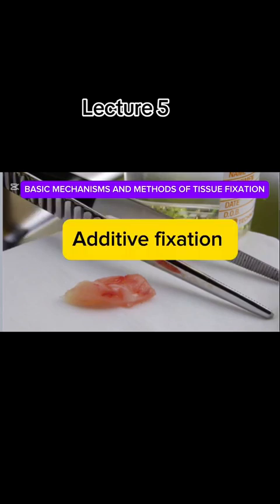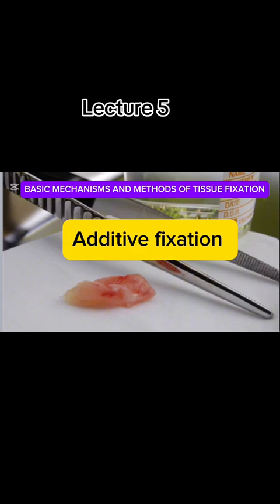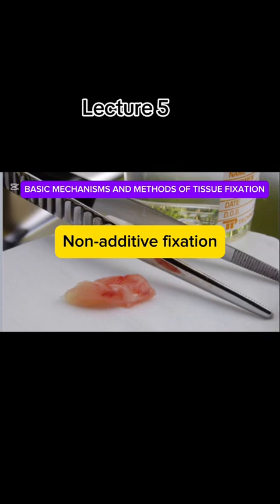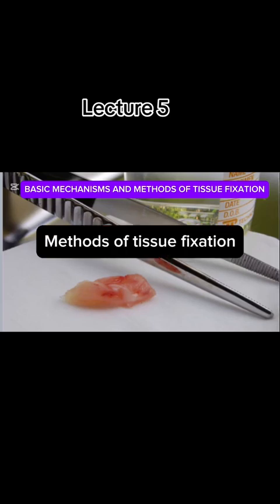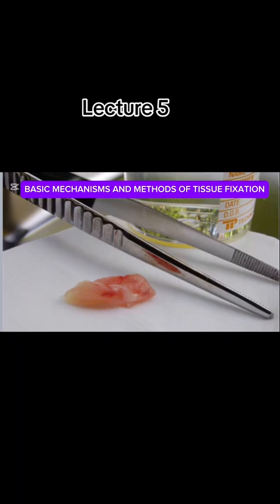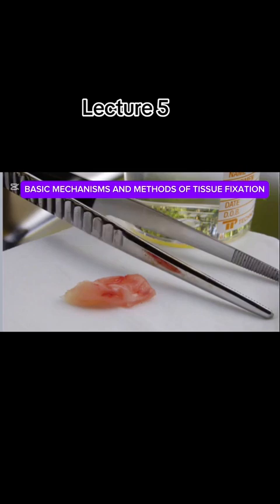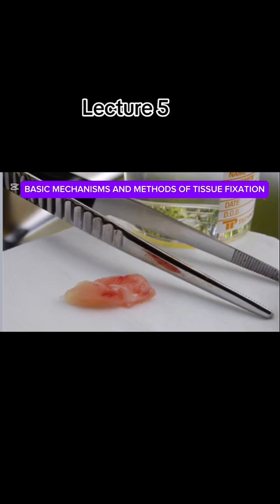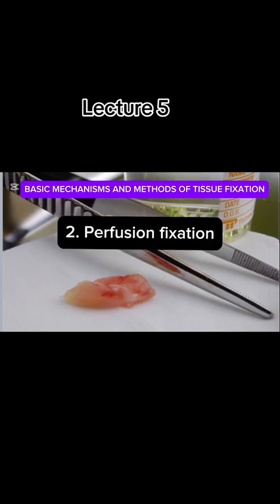Basic machanisms & methods of tissue fixation